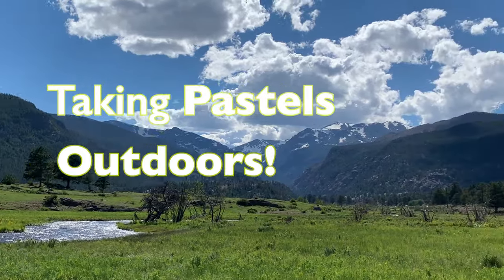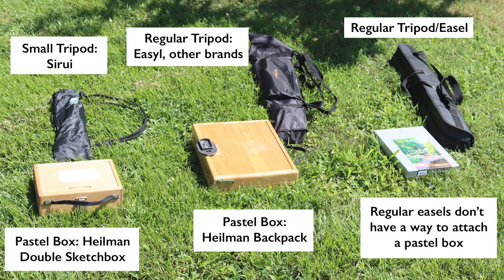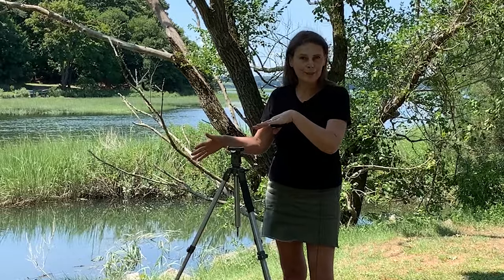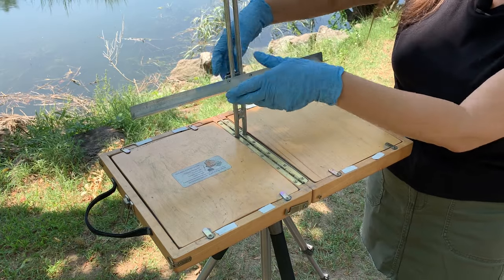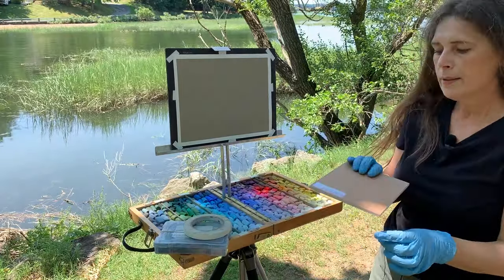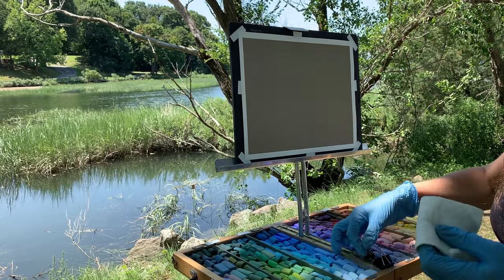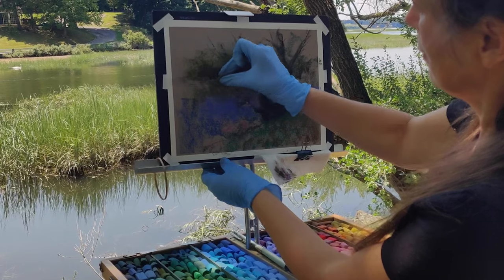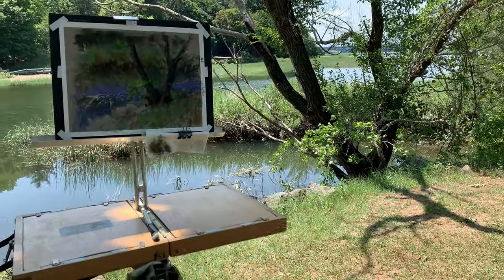Plein Air Easels for Pastels - Plein Air Pastel Painting Gear and Setup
Pastels are a perfect medium for painting outdoors. In this video I show my different plein air setups - from just a backpack with a board to best plein air systems for pastels which include pastel box, tripod and easel attachment. We can always start with less, make sure we love painting outdoors and upgrade our plein air gear for pastels later.

Gear mentioned in this video:
- SIRUI T-025X Carbon Fibre Ultralight Travel Tripod with C-10S Ball Head